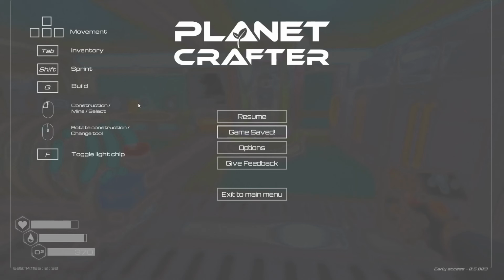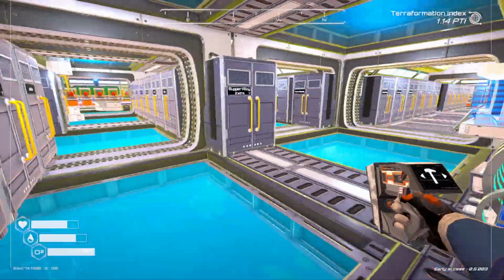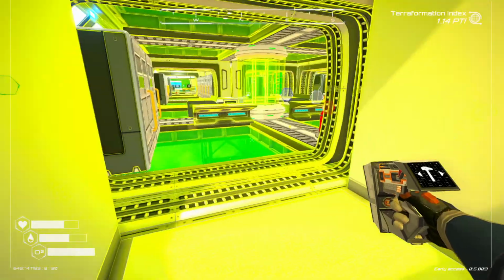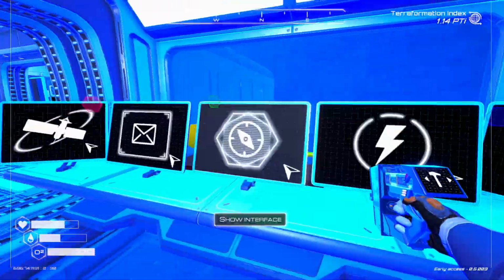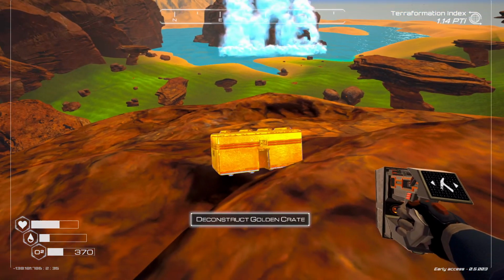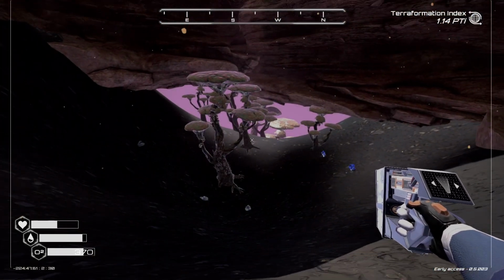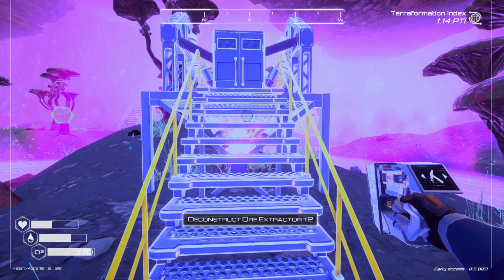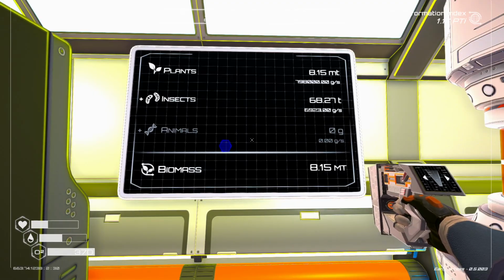Planet Crafter Everything in Insects and Waterfalls Update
Attention: Update .5005 has lowered the spawn rates of the better then rare Larva. To low in fact, also new larva fail to respawn if your in render distance of first batch that spawn in. Making it very hard now to get those better then rare larva and its not fast. Hope they tweak it up a bit.
Tip: Save game in area you want to try and farm, once the batch of larva spawn in, its 0-2 might spawn in your area, look, loot, then just save game, exit to main menu, then reload game for a fresh batch to spawn in.

This will cover updates 0.5 to 0.503 and will cover:
What's new Insects and Waterfalls
New recipes in Insects and Waterfalls
New items in Insects and Waterfalls
Were are the 2 new Golden Crates in Insects and Waterfalls
- 1: -140,785
-2L Sry that chest won't display for me cuz area won't load correctly.. I had same bug with meter stuff not showing up too :(  But that chest is under a wooden structure in mushroom cave zone and should be easy too find.
-2 Got update 0.505 and can now see the wood objects and golden crate
 Cords R: -425, 110
Also a Butter fly display case was added.. its small with just 1 slot for 1 butterfly display.
Were to find the best butterfly larva
A quick look at new zones in Insects and Waterfalls too.